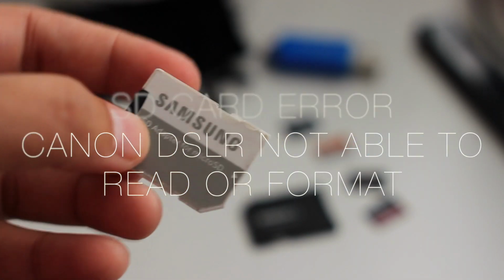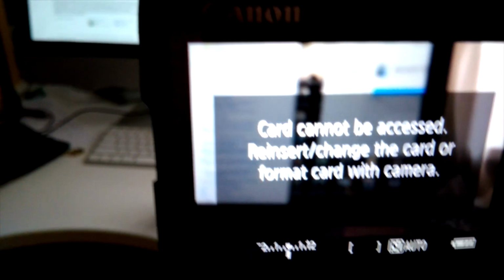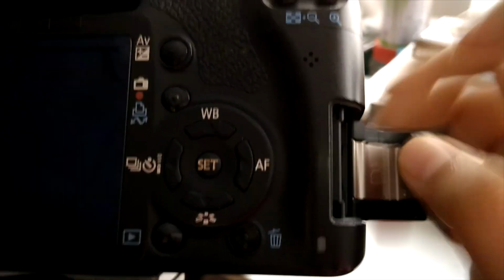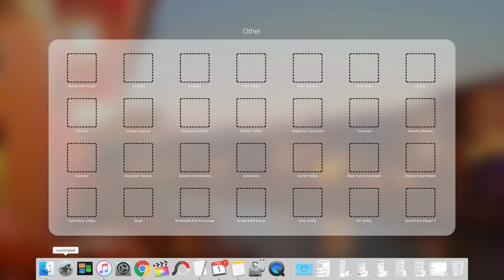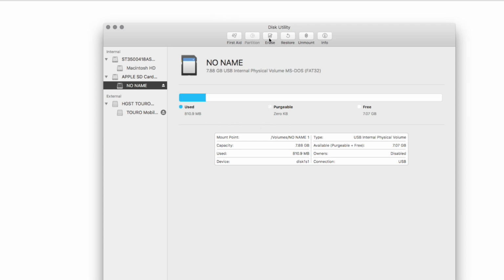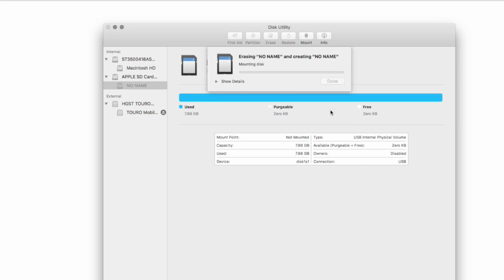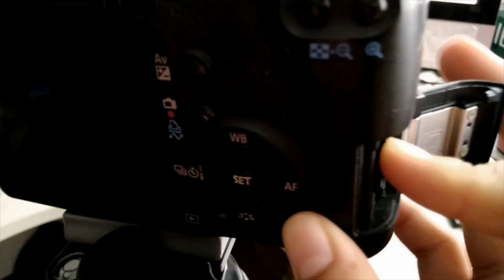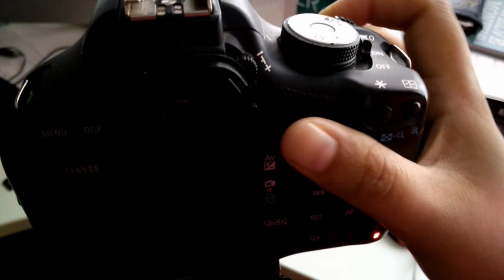SD Card Error Cannot Access or Format | Solution on MAC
Hope that solves your problem.